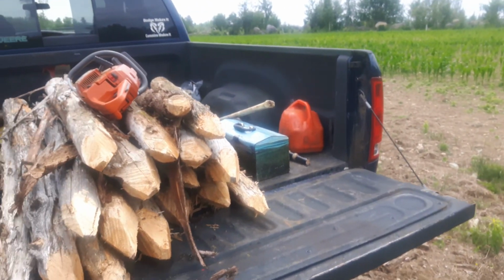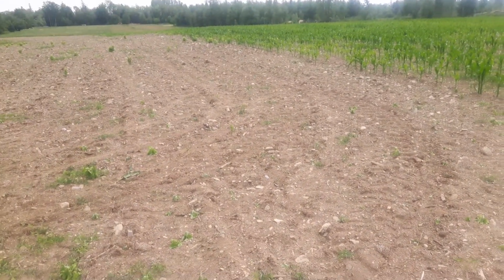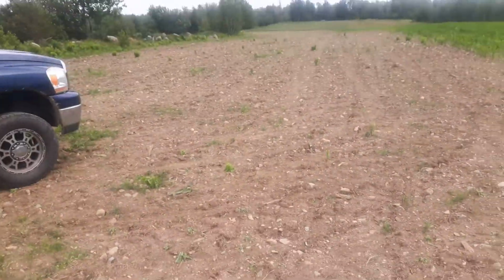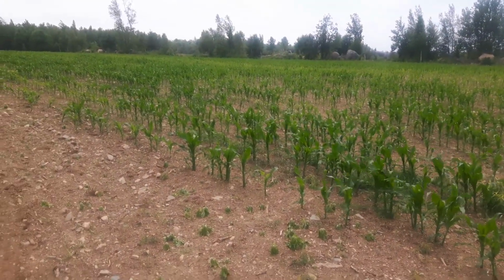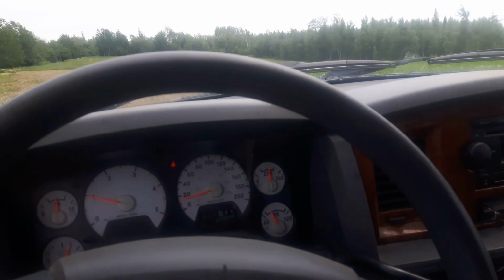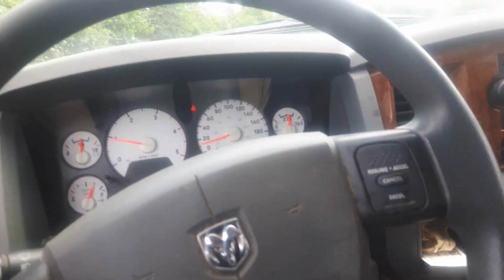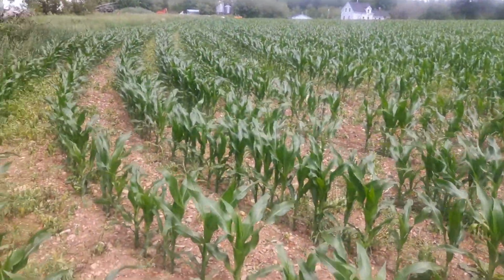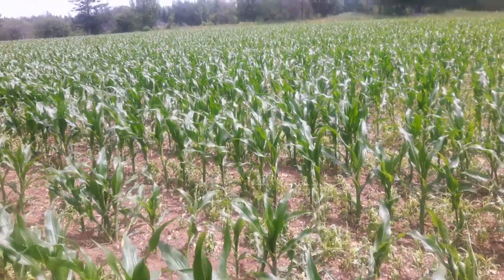Checking on corn and time for fencing!!!!